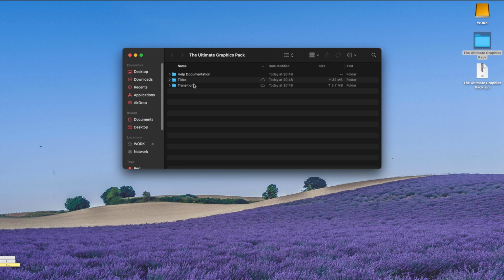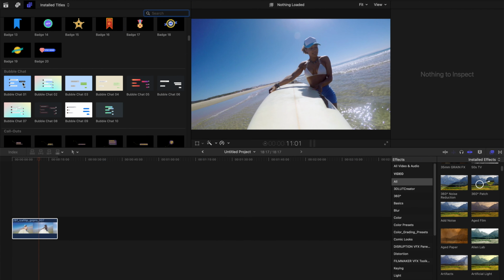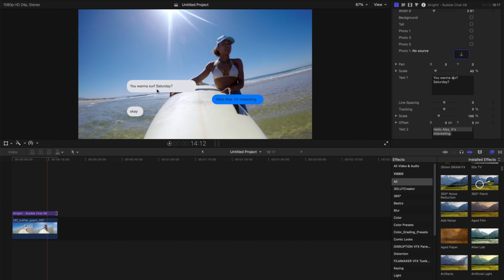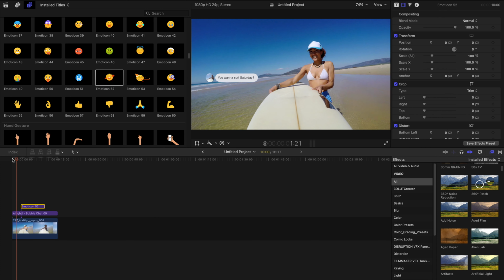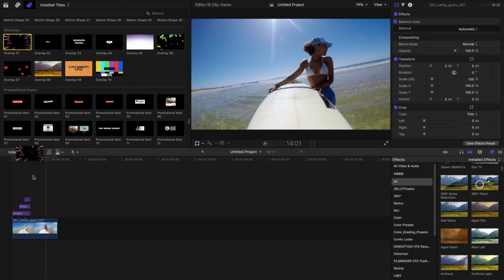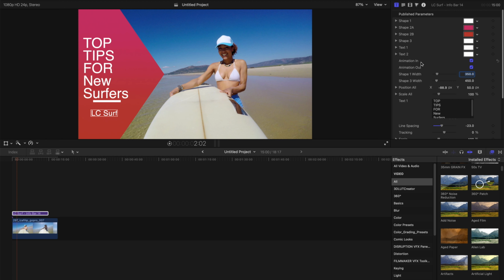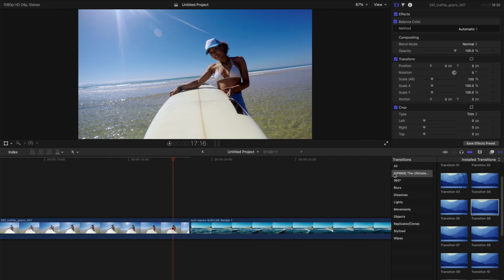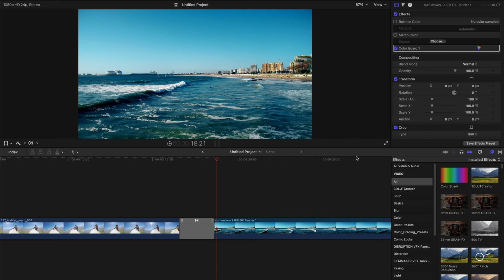The Ultimate Graphics Pack Final Cut Pro X Plugins Giveaway + Review & Tutorial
Hi, today I will be giving away THREE plugins to you guys! Fresh out of the oven! One of the BESTSELLER right now!
*winners will be announced on 8th May 2021*

It has professional-looking titles in FCPX that are easy to customize and render quickly, it also has typography graphics, infographics, intro stings, icon animations or beautiful transitions.

With 555+ high-end items, this collection of titles, graphics, icons and transitions is one of the best addition to any editors toolkit.

3 lucky winners will win this entire bundle!

To participate, you should:
OR/AND
comment on this video to increase the chances of getting this awesome graphics pack!